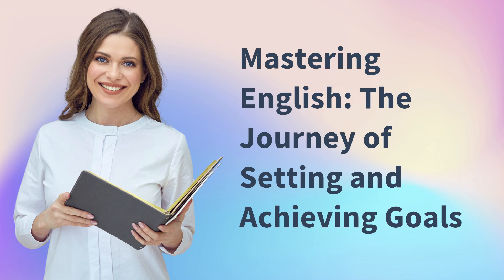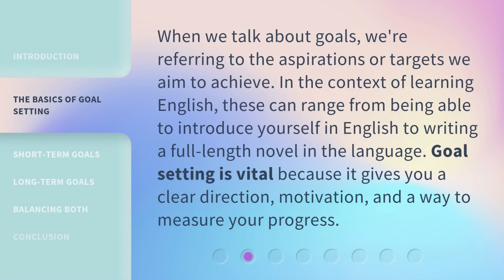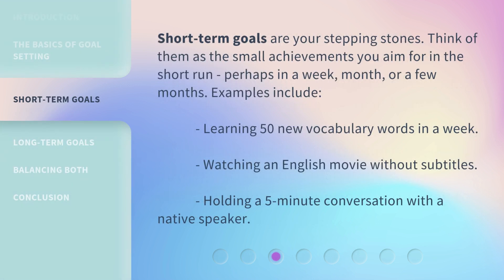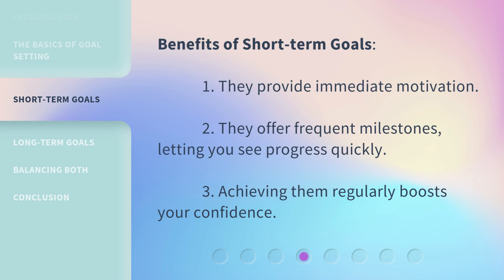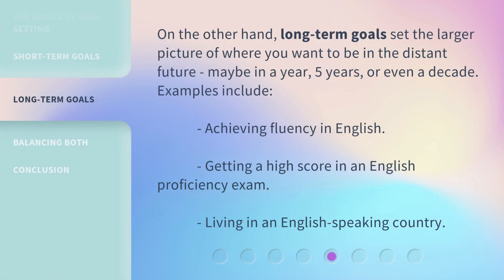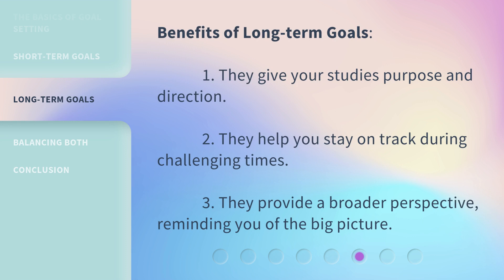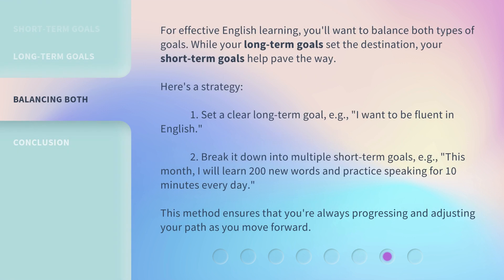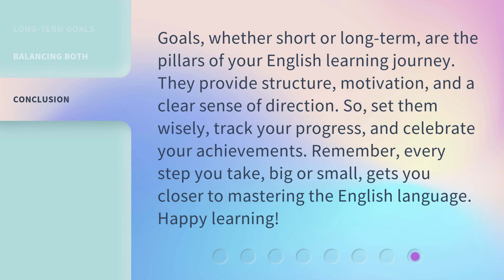Mastering English: The Journey of Setting and Achieving Goals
Mastering English: Setting and Achieving Goals • Learn how to set and achieve your English learning goals in this informative video. Discover the difference between short-term and long-term goals and their importance in your journey to English mastery.

00:00 • Introduction - Mastering English: The Journey of Setting and Achieving Goals
00:28 • The Basics of Goal Setting
00:54 • Short-term Goals
01:38 • Long-term Goals
02:20 • Balancing Both